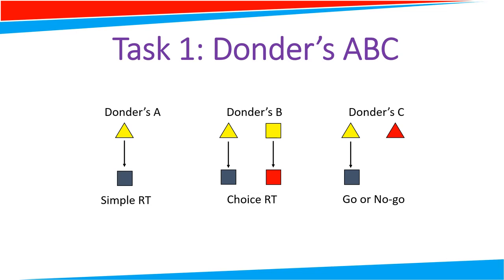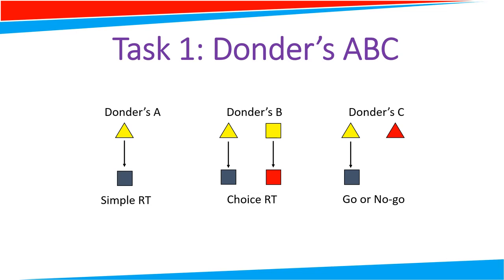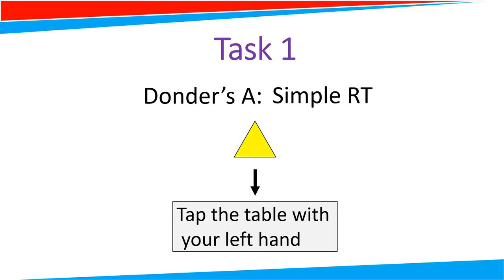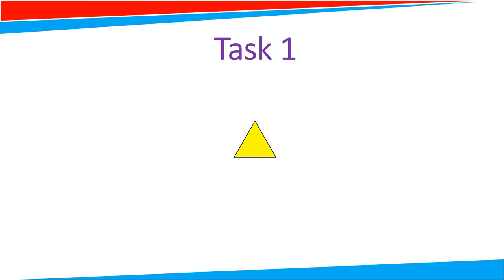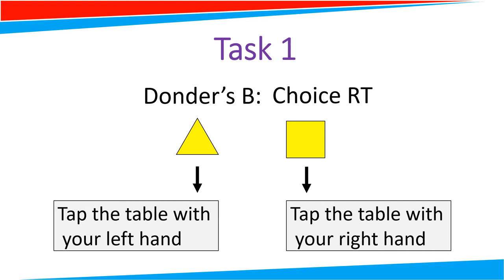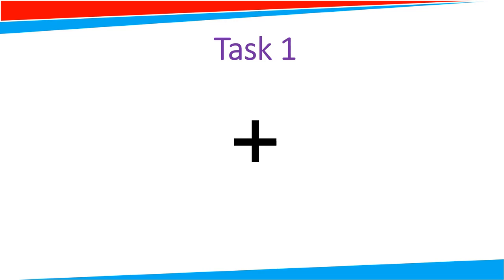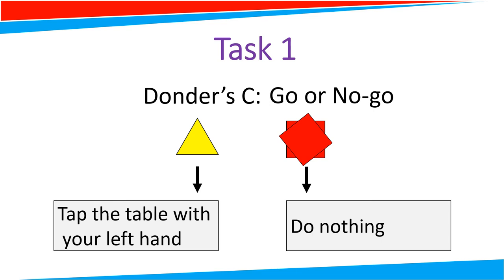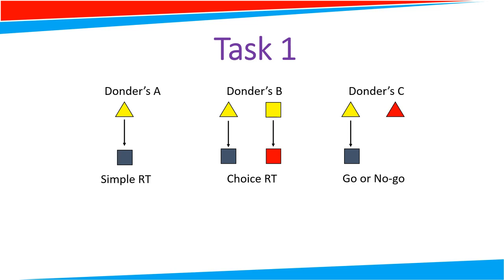Donders ABC: hands on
Hands-on with Donder's ABC. Remember, A is faster than C which is faster than B.